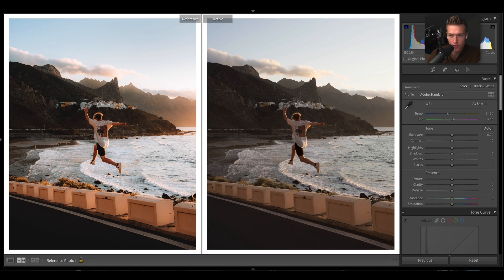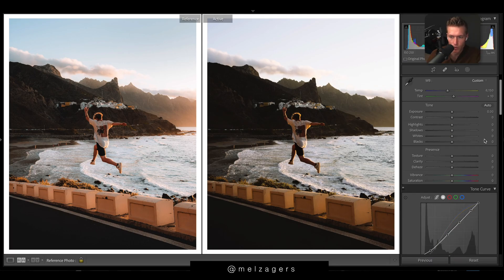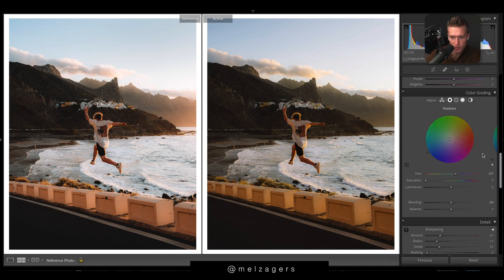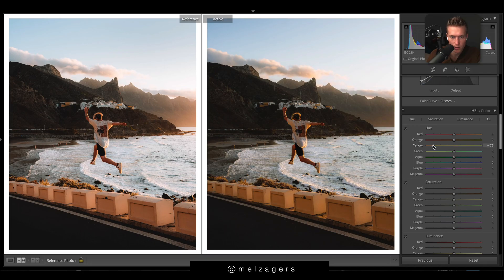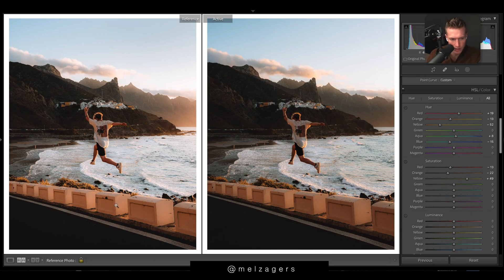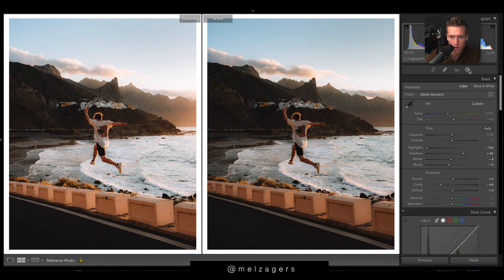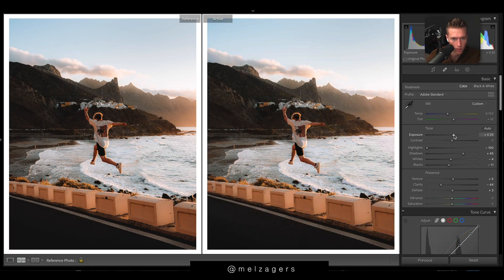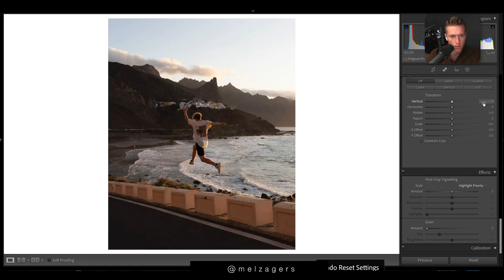Lightroom Edit Orange & Teal Cinematic Lightroom Editing Tutorial Edit Like @melzagers - RICH TONES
Give Mel a follow!

FREE Training + Free Presets - 1 Tip to Getting the STYLE You WANT, Master Color & Curves!!

- 100+ Top quality presets (Limited time)
- 200+ Highest quality structured tutorials with raw images & presets included

Presets!

Luts!